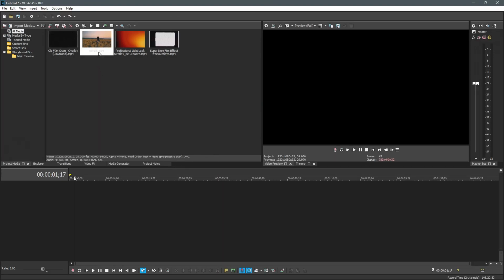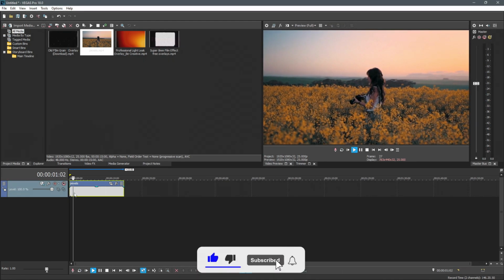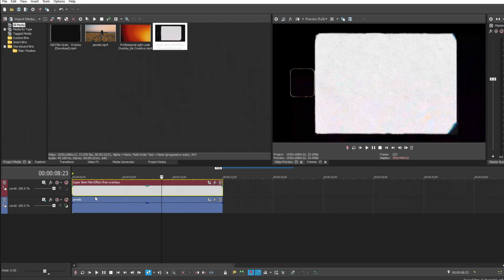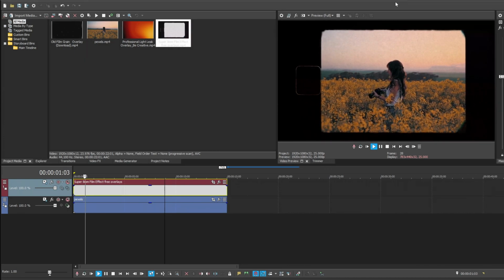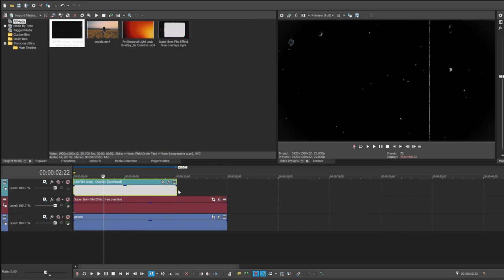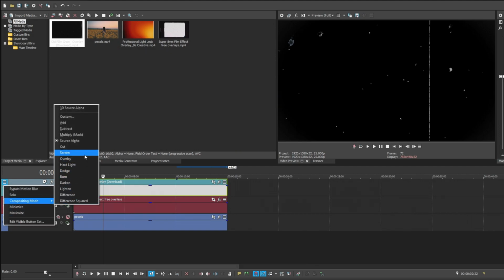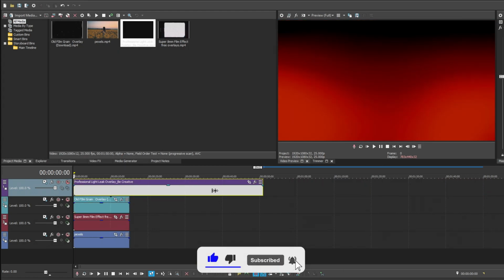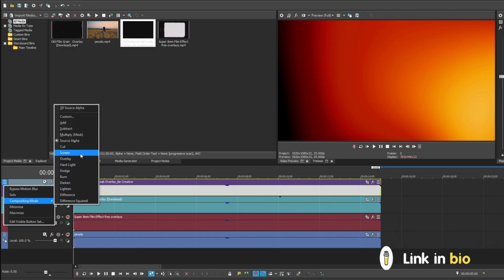Super 8mm film look effect in Sony Vegas Pro | Tutorial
Hey guys, in this video I'll show you how to create this simple yet vintage looking 8mm film effect inside Sony Vegas Pro under 2 minutes.